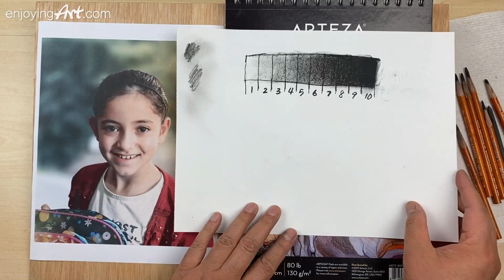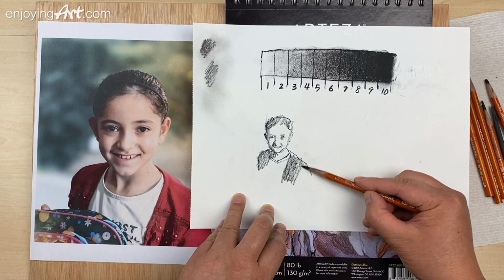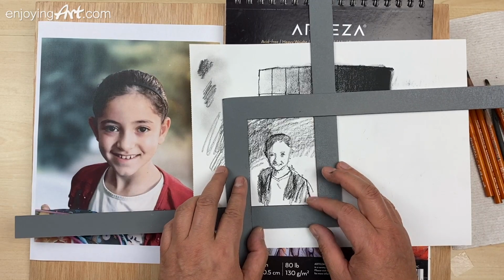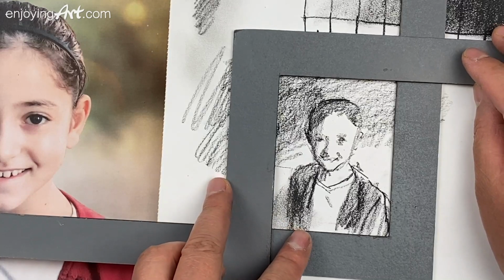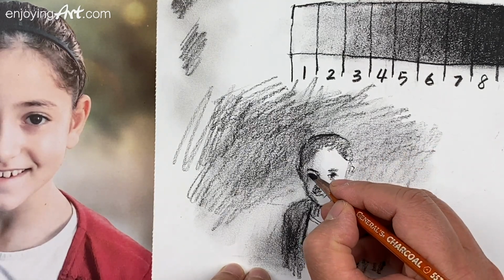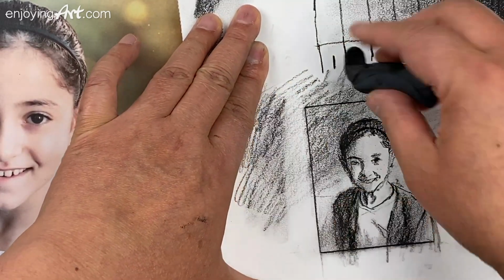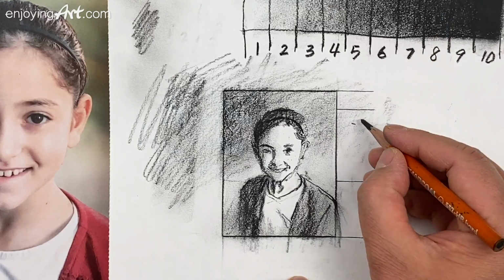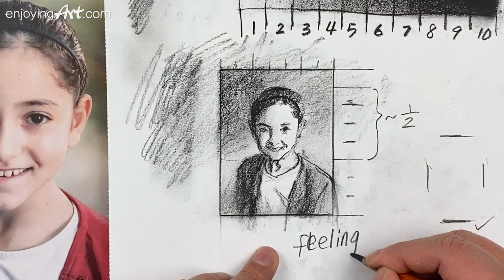How to start a portrait from drawing study